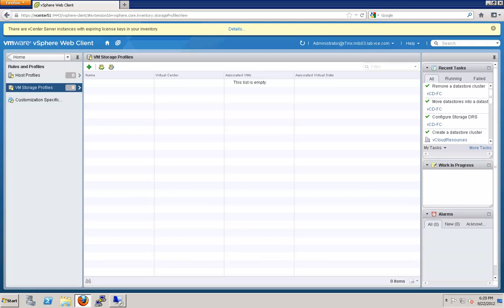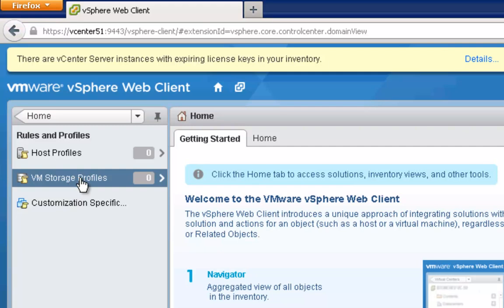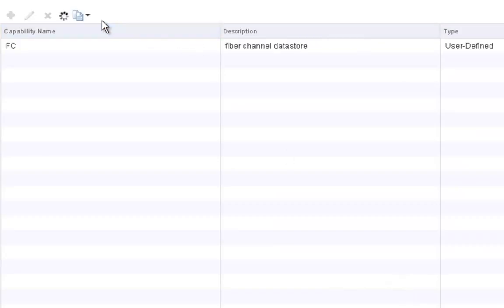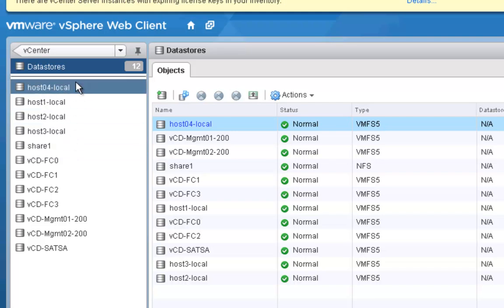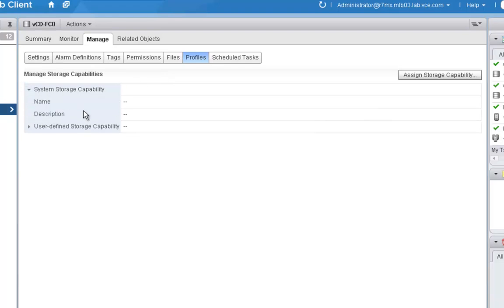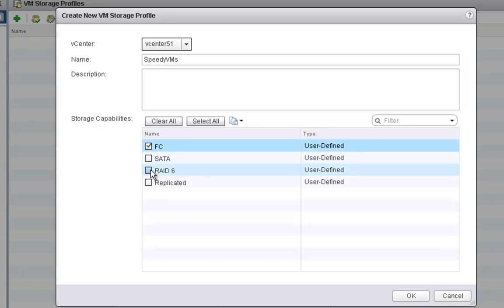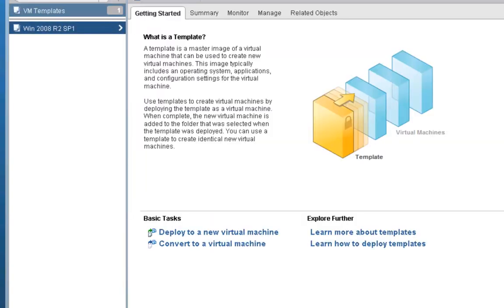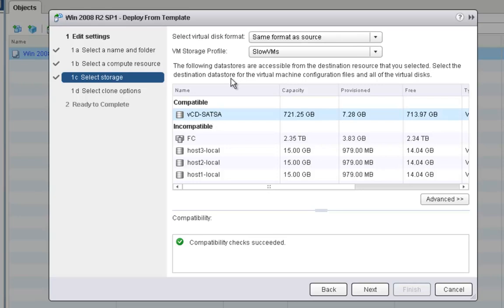Lesson 10: Configuring and Using Storage Profiles in the vSphere Web Client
learn how to use vSphere Storage Profiles to assign user-defined types to datastores and deploy virutal machines to their particular profile